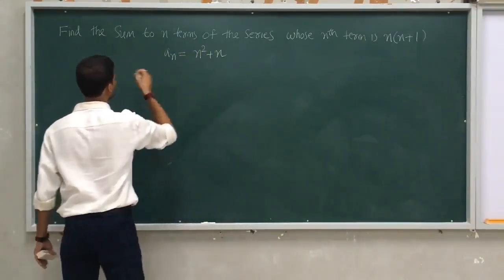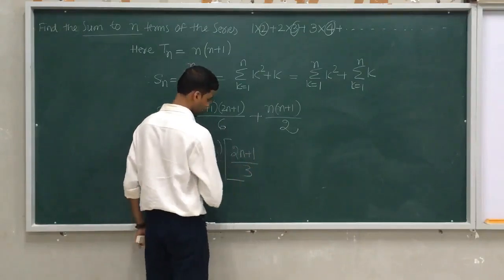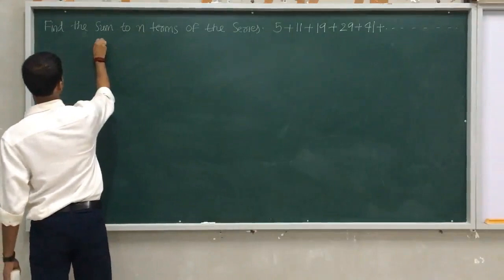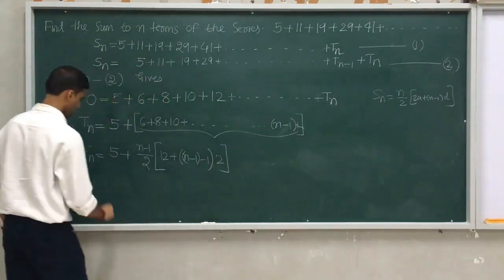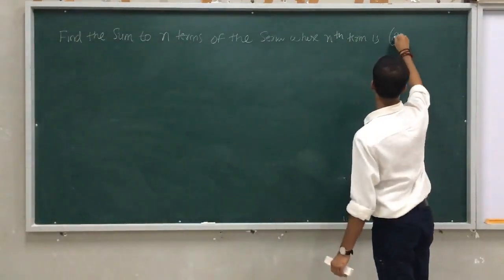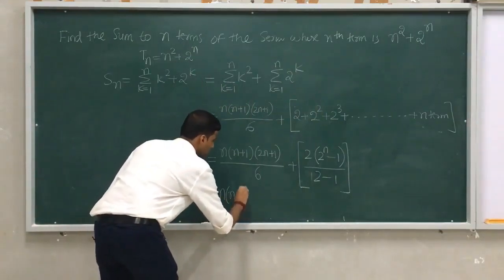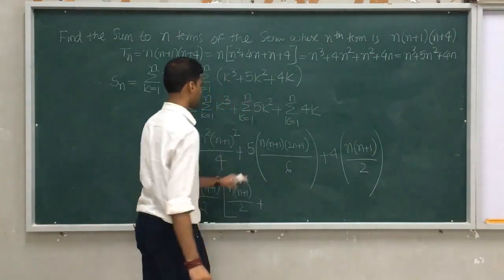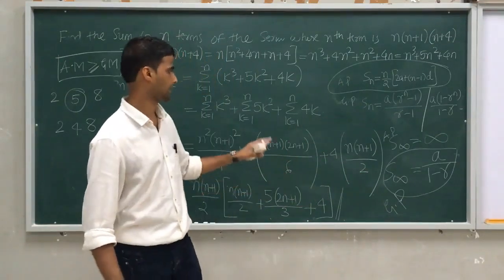Sequence and Series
Continuation of problems on special series